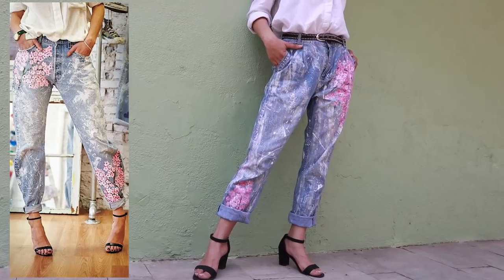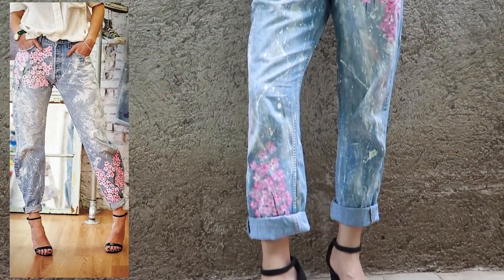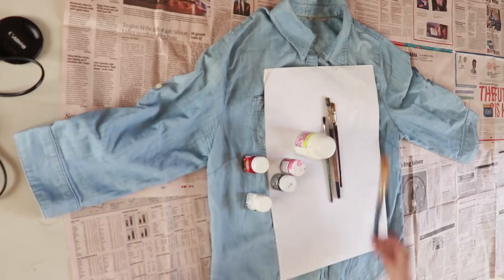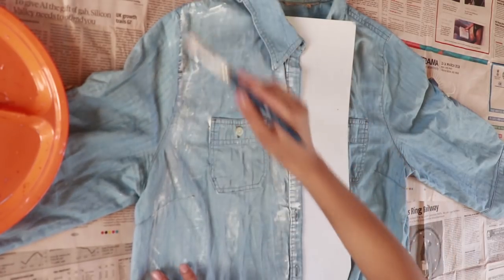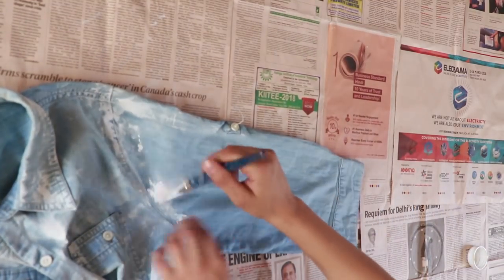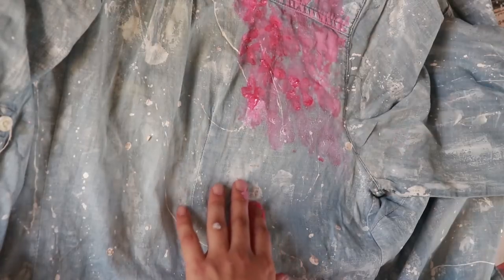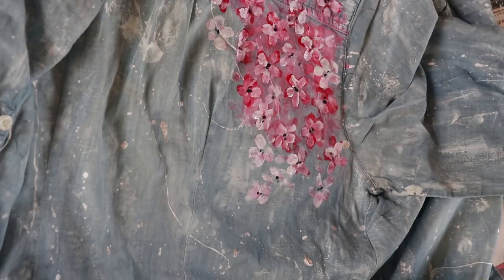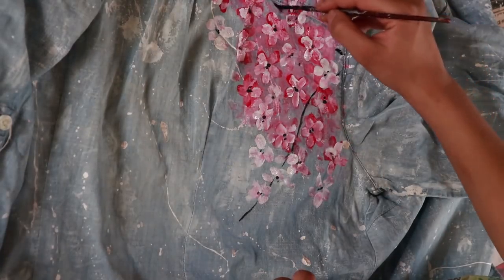Blake Lively inspired paint splatter SHIRT || Cherry Blossom